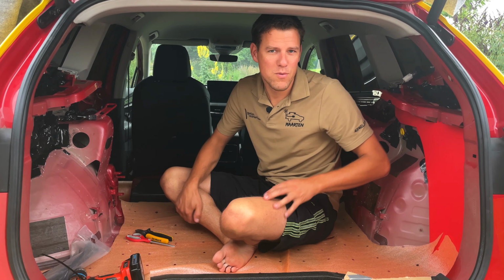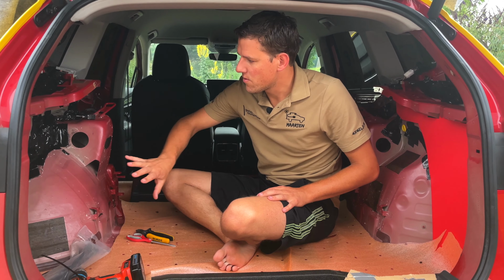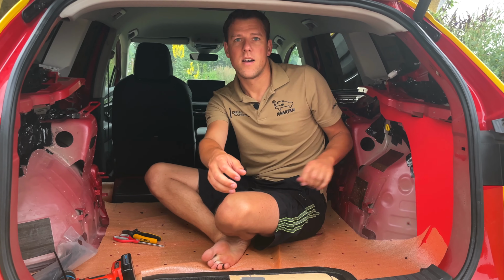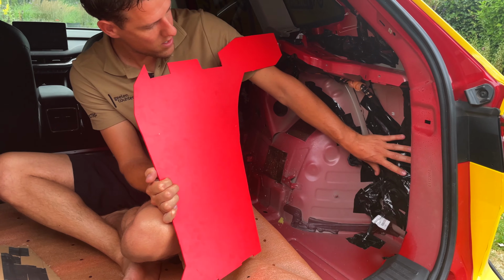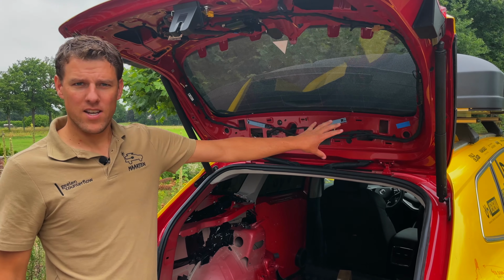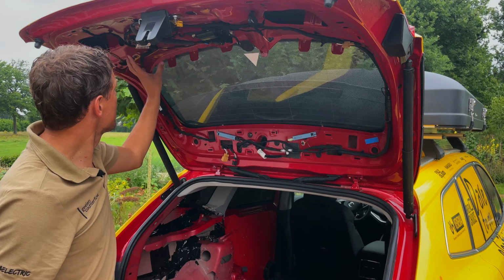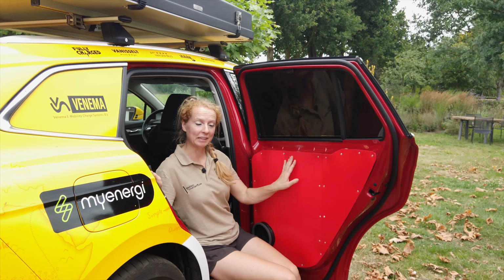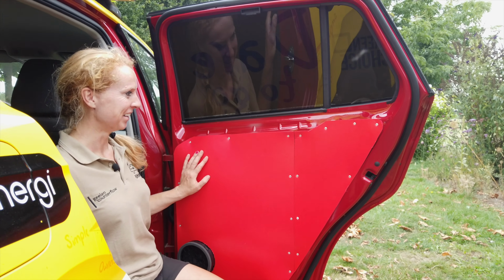4x4electric - Building our expedition car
In this video, we take you along on building our expedition car. These are some jobs we did ourselves.